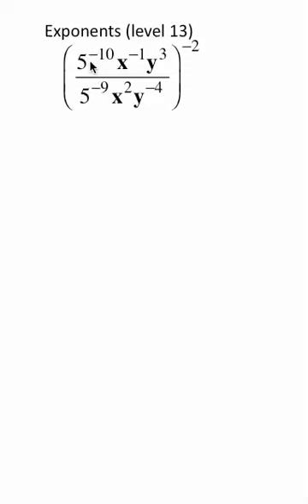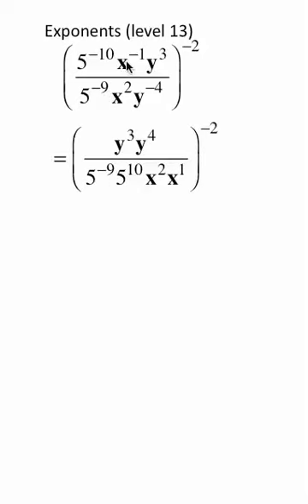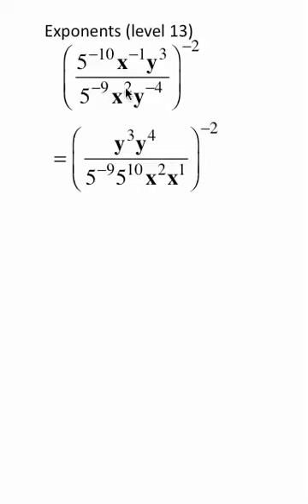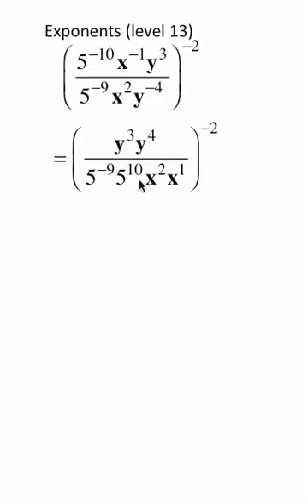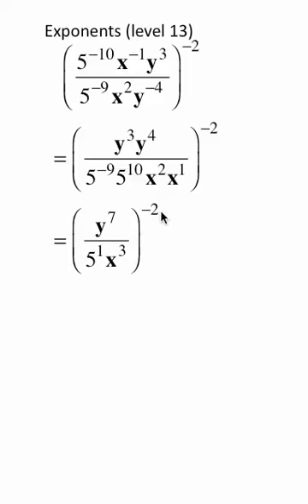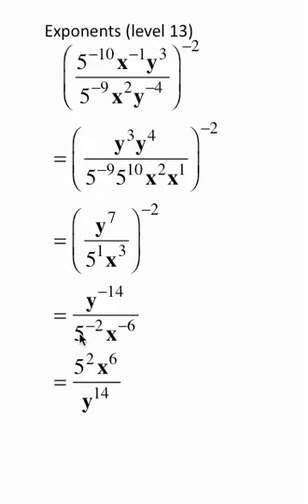Level 13 Example From The Exponents Math Program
Level 13 Example. From the Exponents Math program from my Math Program Page (goo.gl/Tg2B0).